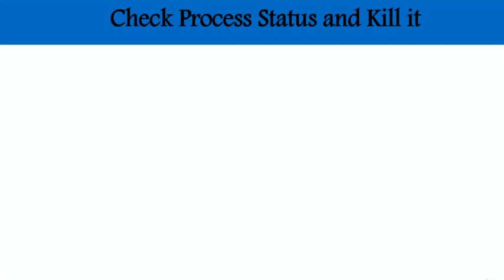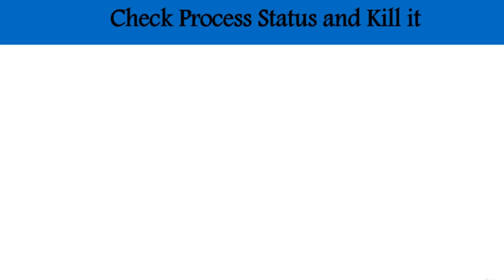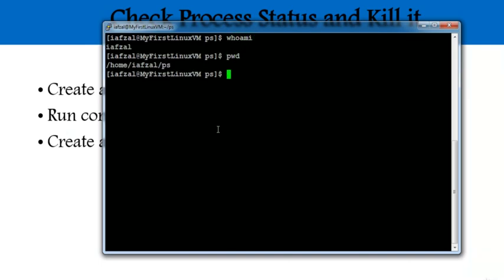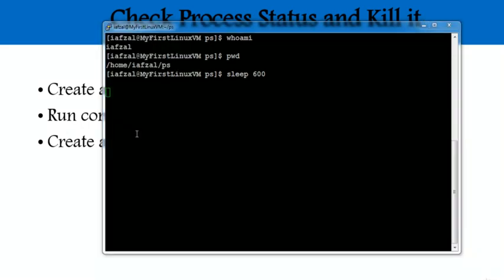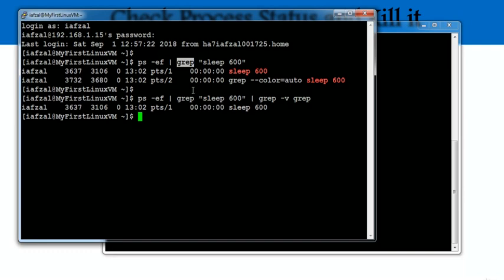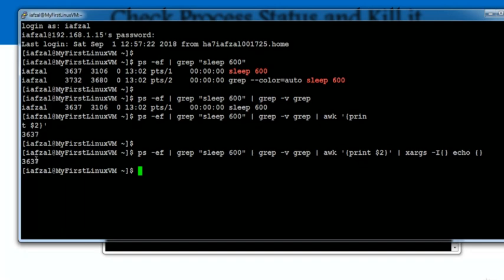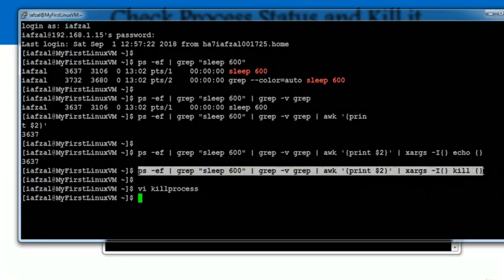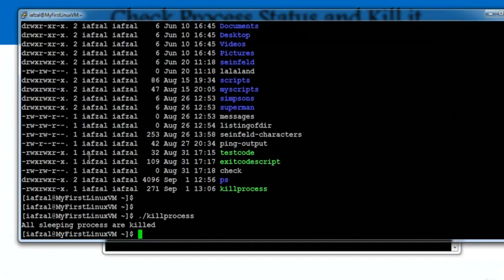35 Check Process Status and Killing it